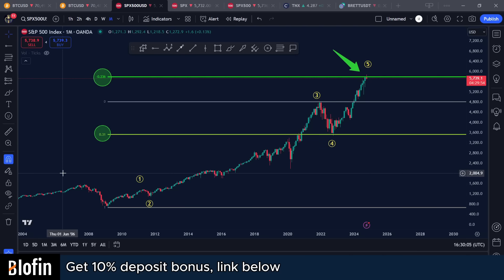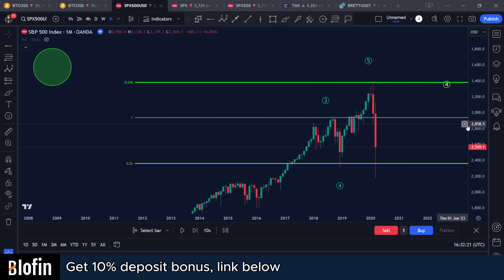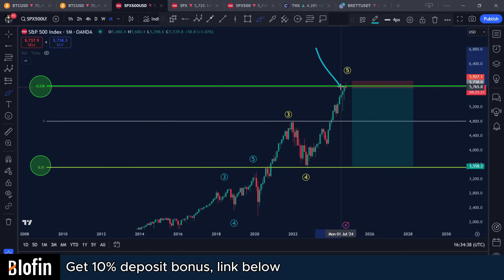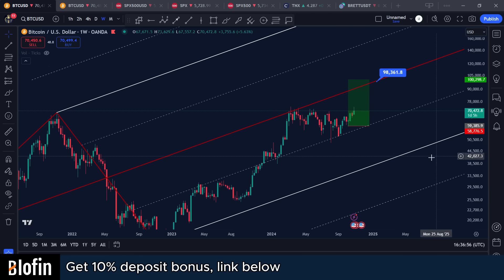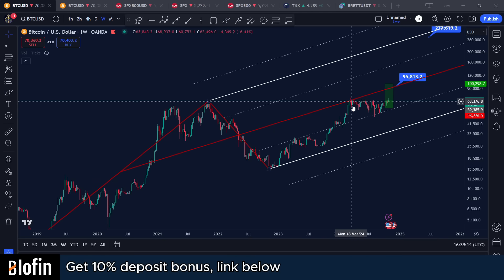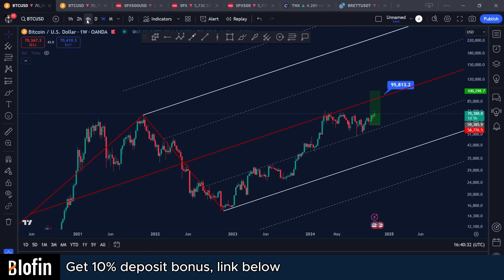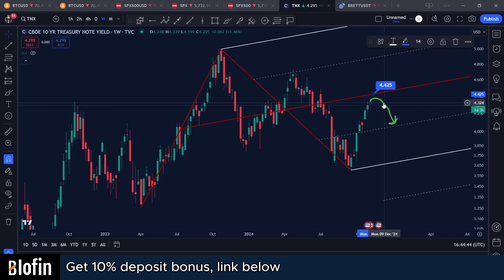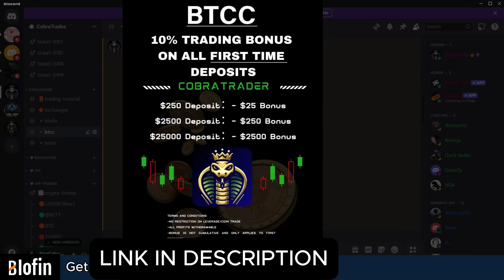The Biggest Crash of Our Lifetime Has Started?